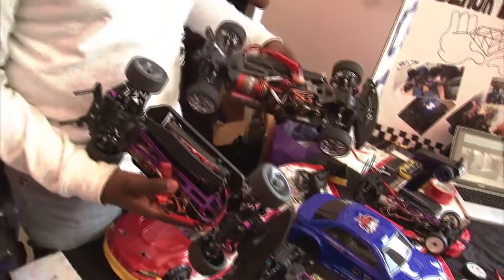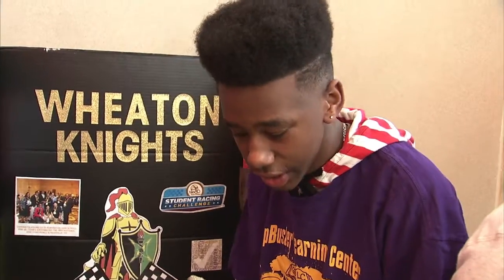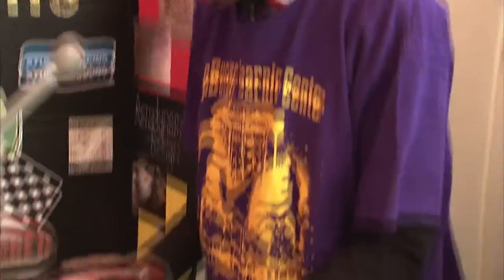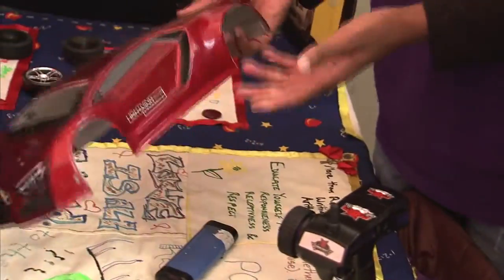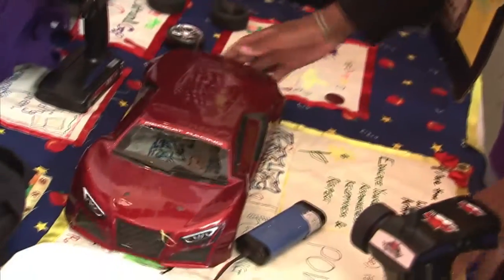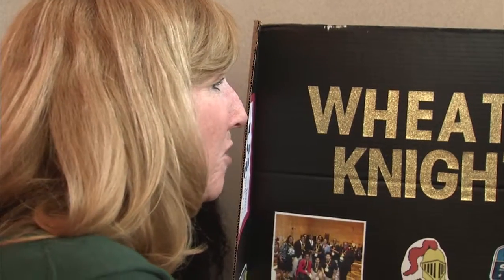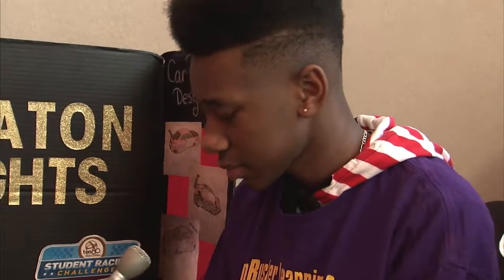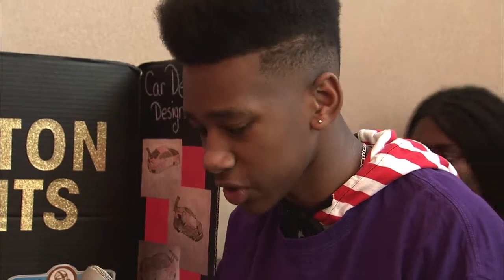STEM Wheaton High Car Kids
STEM Wheaton High School